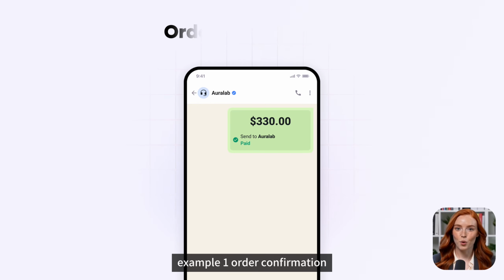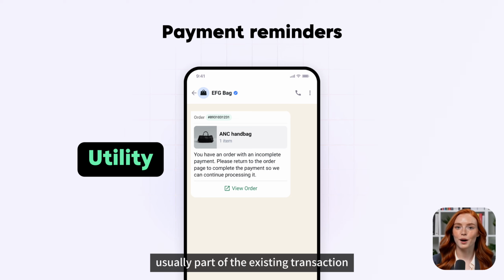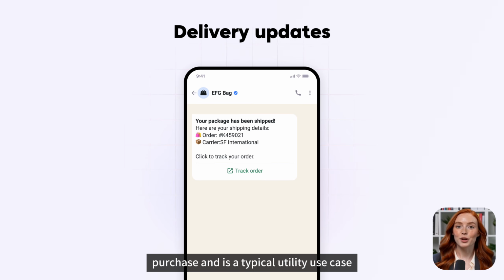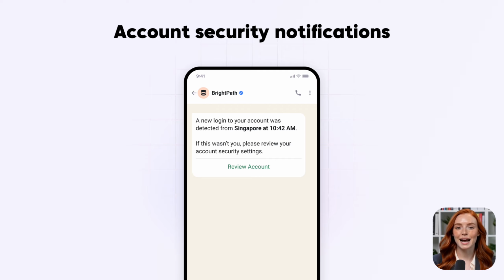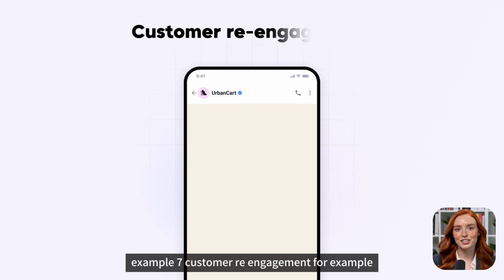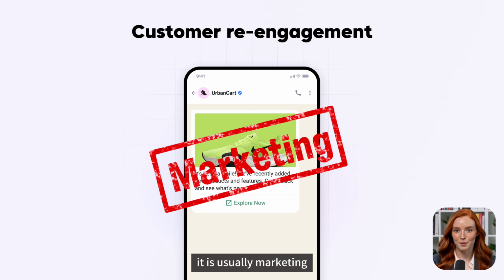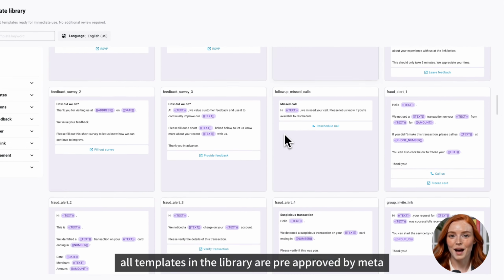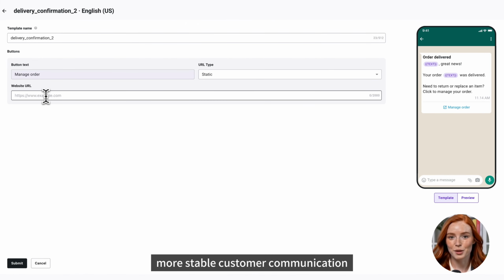Utility or Marketing? 7 WhatsApp Template Mistakes You Must Avoid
🔗 Try YCloud for free:
Many businesses struggle with one question when creating WhatsApp templates:

Is this message Utility or Marketing?

A message may look like a service notification, but Meta classifies templates based on the actual purpose behind the message.

In this video, we explain 7 common WhatsApp template mistakes, including:

- Order confirmations
- Payment reminders
- Delivery updates
- Appointment reminders
- Account notifications
- Product updates
- Customer re-engagement messages

You will learn:
- How Meta evaluates Utility vs Marketing templates
- Why some templates are reclassified as Marketing
- How to choose the right WhatsApp template category
- How YCloud Utility Template Library helps businesses create compliant messages faster

Avoid template rejection and build better WhatsApp Business communication workflows with YCloud.
⏱️ Timestamps:

00:00 Why WhatsApp Templates Get Misclassified
00:12 What Makes a Template Utility?
00:46 7 Easy-to-Misjudge Template Cases
02:18 YCloud Utility Template Library
03:05 How to Choose the Right Category
03:35 Final Thoughts